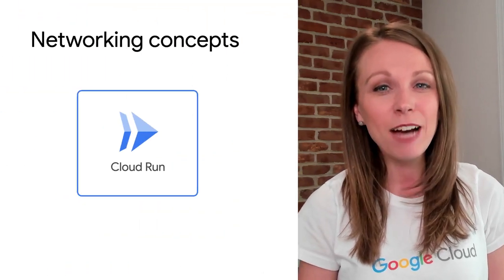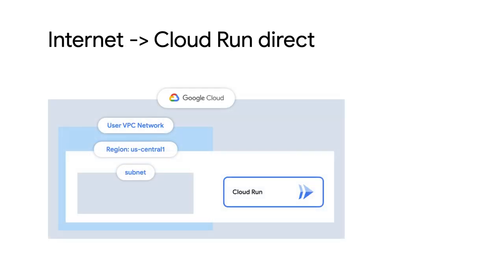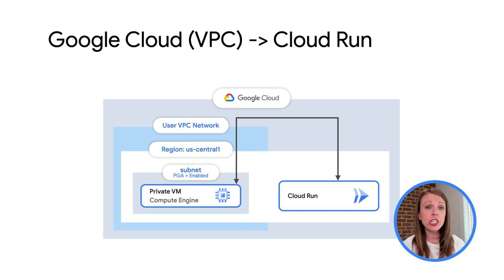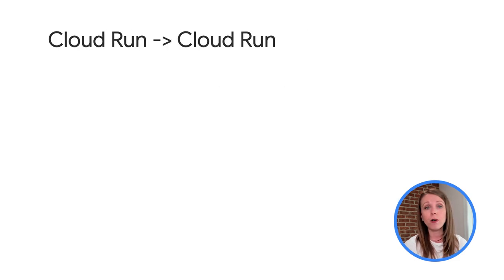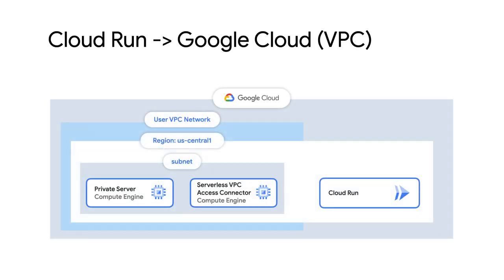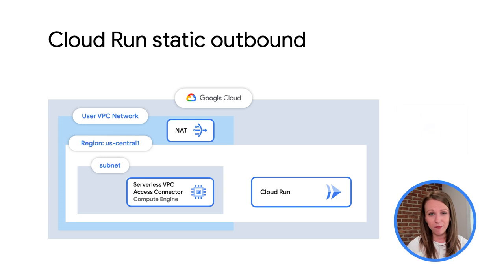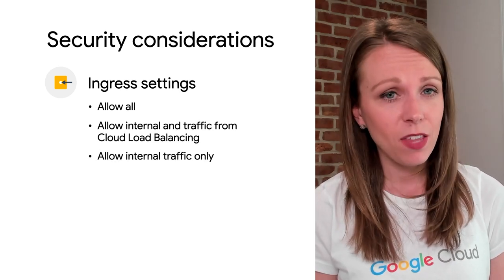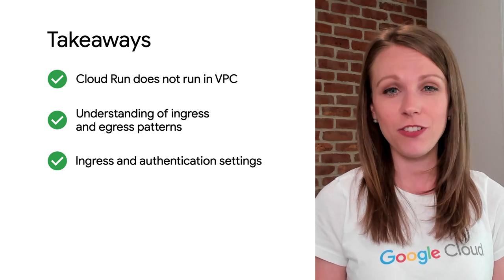Cloud Run: Concepts of Networking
Cloud Run allows you to develop and deploy highly scalable containerized applications using your favorite language on top of Google's scalable infrastructure. In this video, Lorin Price discusses Cloud Run’s networking concepts from implementation to security and connectivity. Watch along and learn about routing patterns, ways to secure Cloud Run services, and other networking basics for your Cloud Run services.

Chapters:
0:00 - Intro
0:56 -  Ingress connectivity patterns
3:07 - Egress connectivity patterns
4:57 - Network security considerations
5:42 - Summary